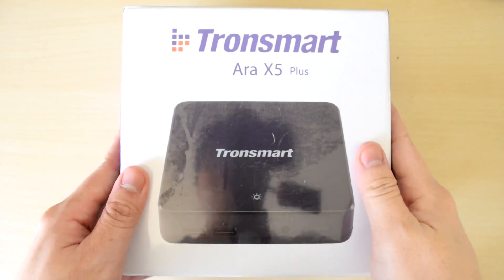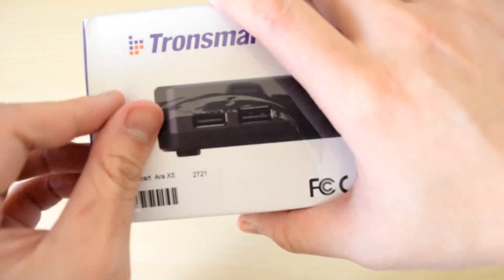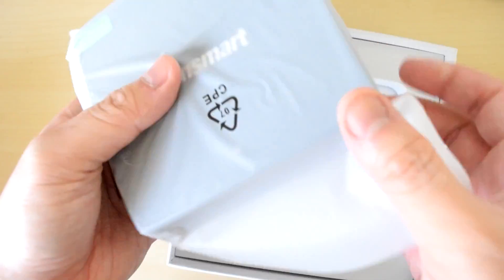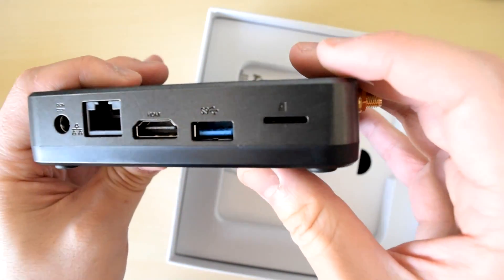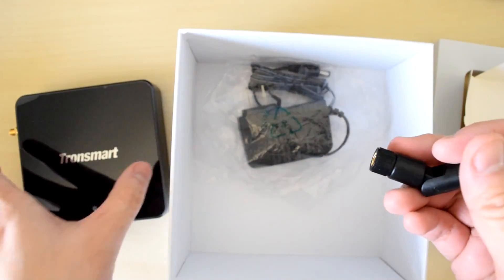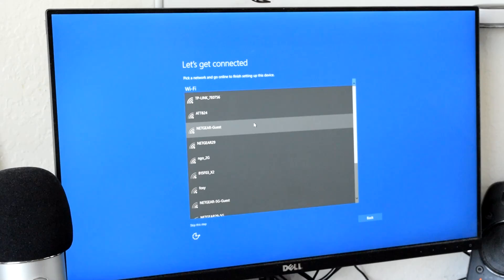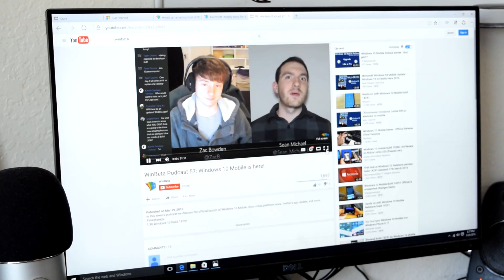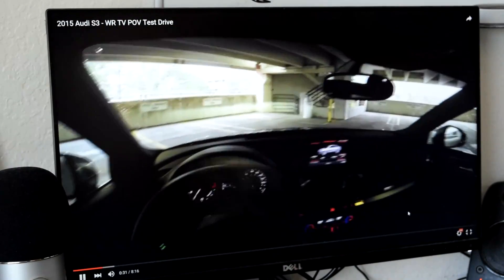Unboxing the Tronsmart Ara x5 with Windows 10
TV box PCs are getting cheaper, smaller, and more practical than ever. Enter the Tronsmart Ara x5, a dirt cheap and reasonably competent Windows 10 TV box.